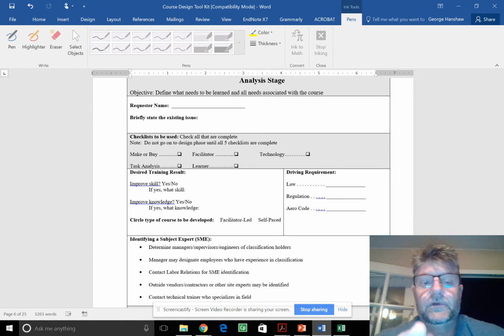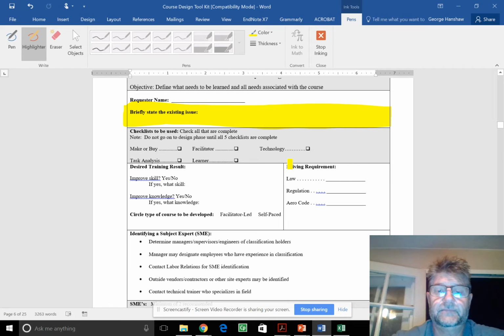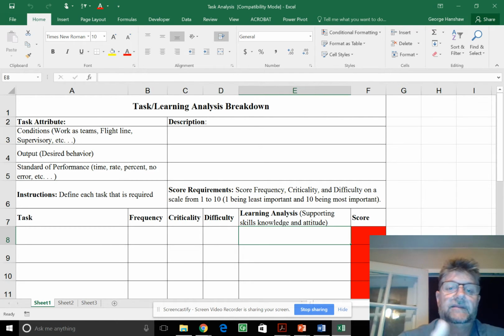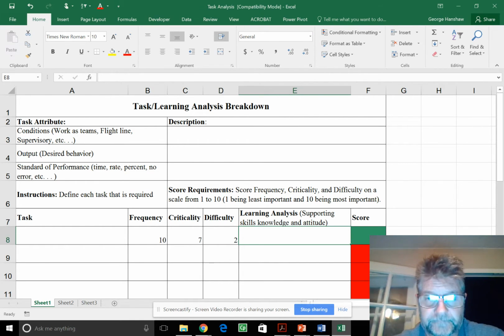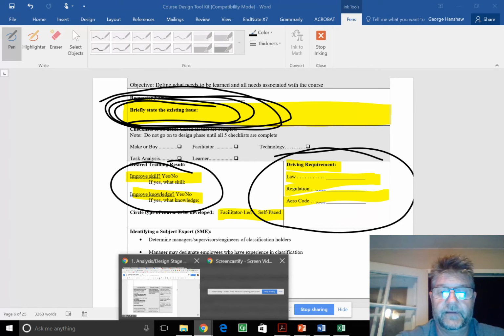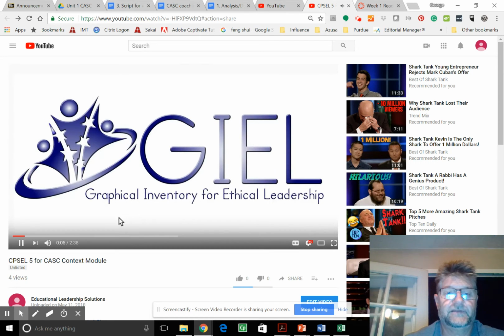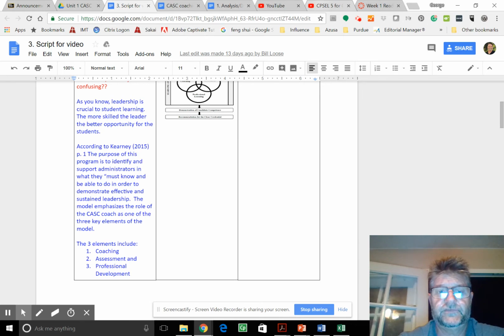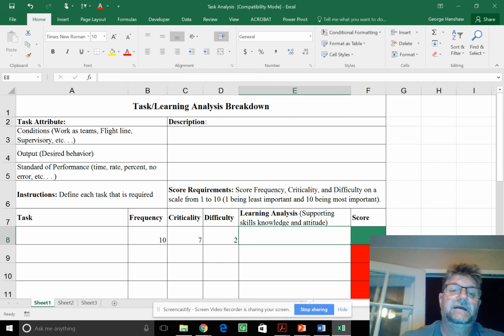EDCI569 Week 3